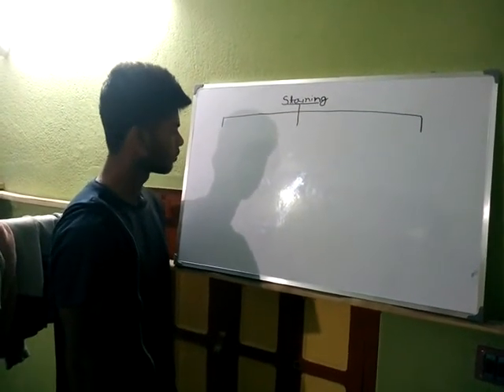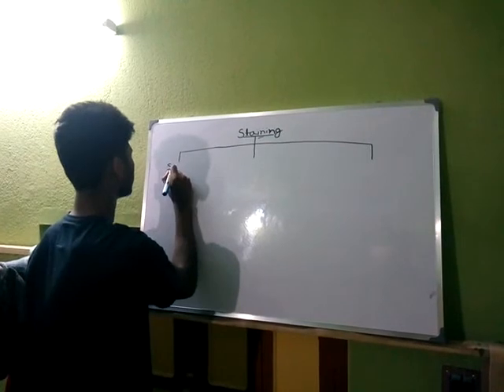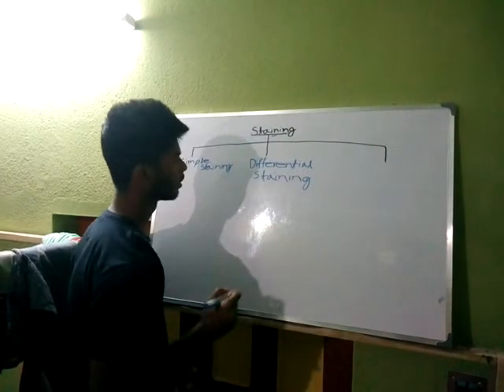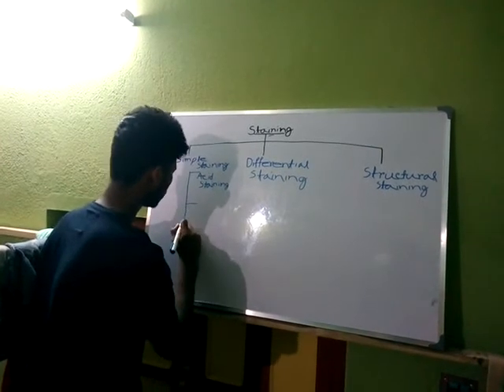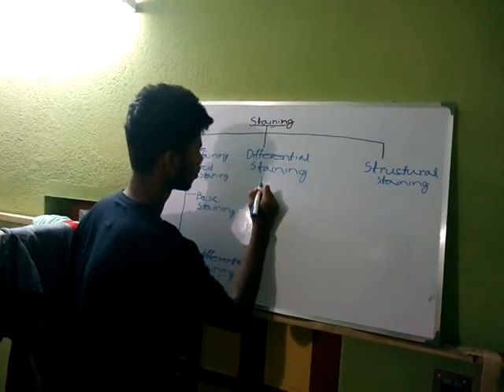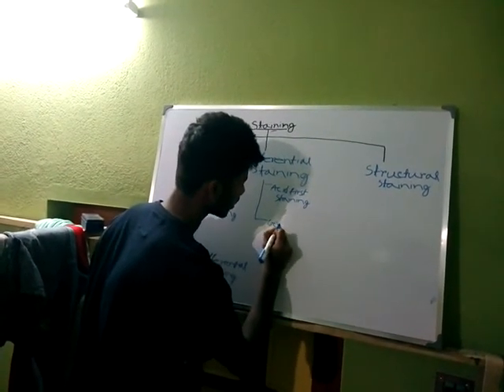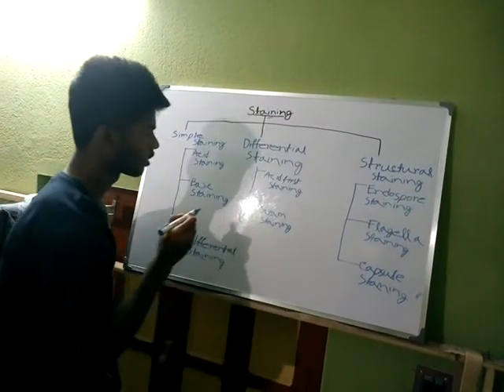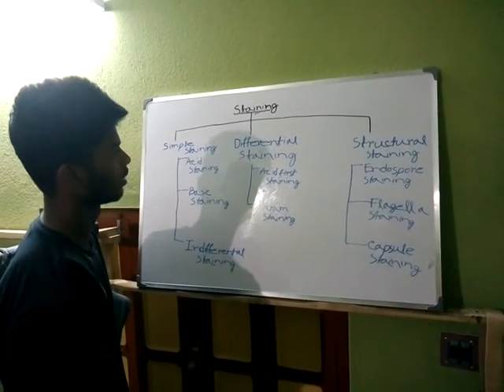Classification of staining process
It is a colouration of the bacteria film by using any dye or stain for viewing the morphological structure of bacteria.